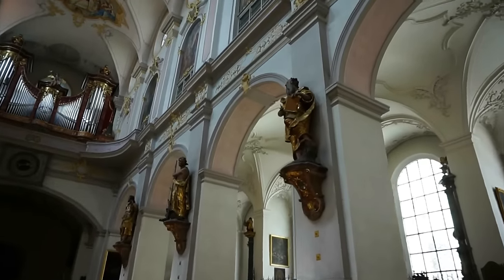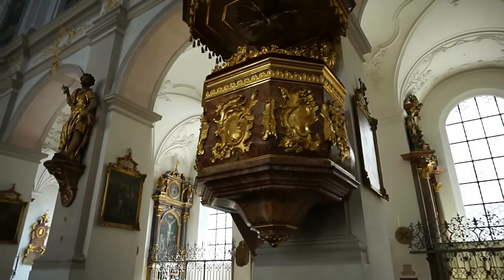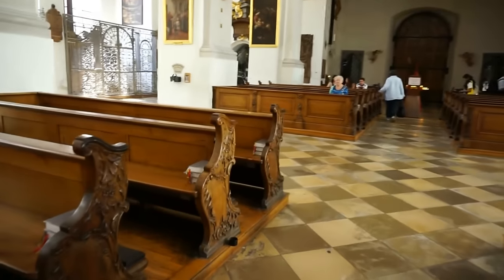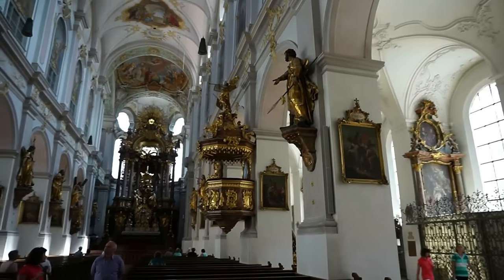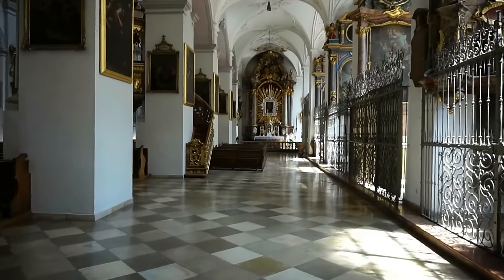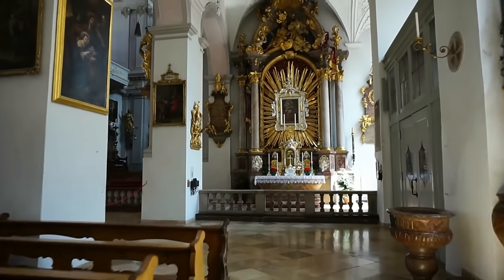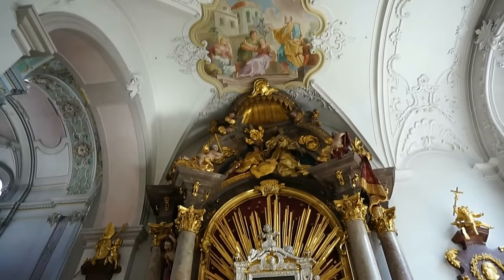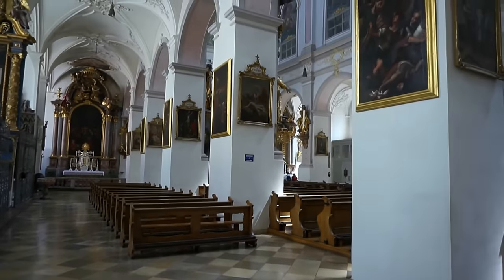Exploring Munich: Baroque church of St. Peter (Peterskirche)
Munich, Germany - stunning church of Saint Peter, St. Peter's Church (Alter Peter, Peterskirche) in Munich, Germany. Let's go to Germany and let's visit Munich and the Kirche St. Peter (Church of St. Peter, St. Peter's Church) which is one of Munich’s landmarks, the oldest parish church in the city, and is known affectionately by the locals as Alter Peter (“Old Peter”).
Located in the heart of Munich, St Peter's Church - Peterskirche, is the city's oldest Catholic church. While a church has been located here since the 8th century, the building itself dates back to the 12th century. Peterskirche (church of Saint Peter, St. Peter's Church )has been reconstructed numerous times following fires and wars over the past 800 years.
Before the foundation of Munich as a city in 1158, there had been a pre-Merovingian church on this site. 8th century monks lived around this church on a hill called Petersbergl. At the end of the 12th century a new church in the Bavarian Romanesque style was consecrated, and expanded in Gothic style shortly before the great fire in 1327, which destroyed the building. After its reconstruction the church was dedicated anew in 1368. In the early 17th century the 91 meter spire received its Renaissance steeple top and a new Baroque choir was added